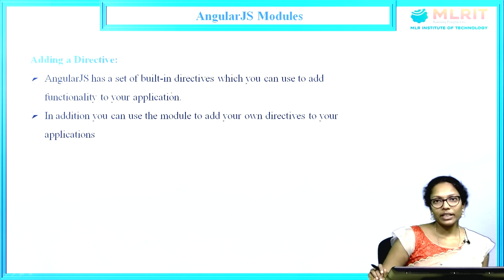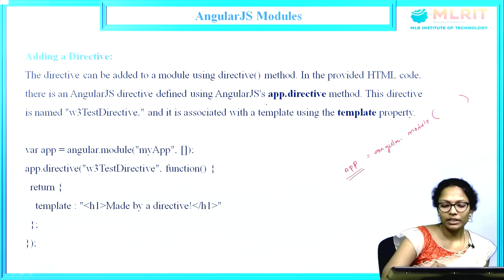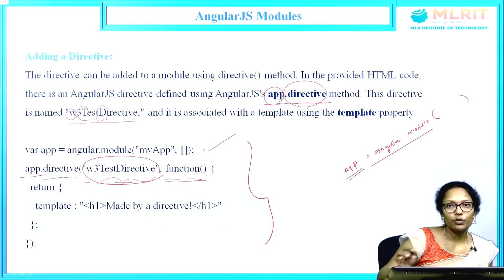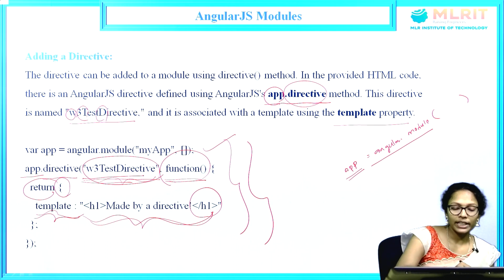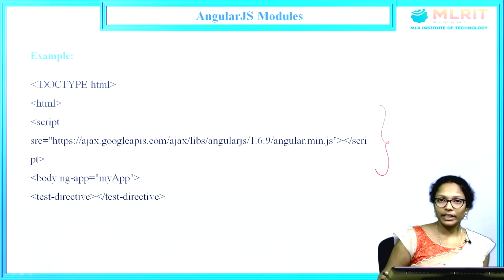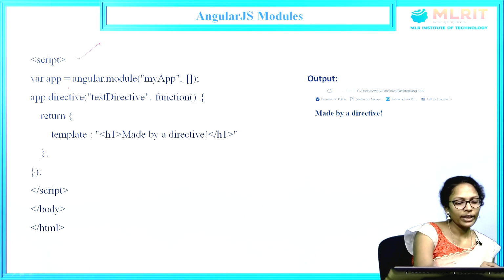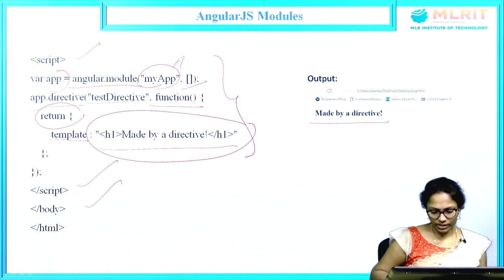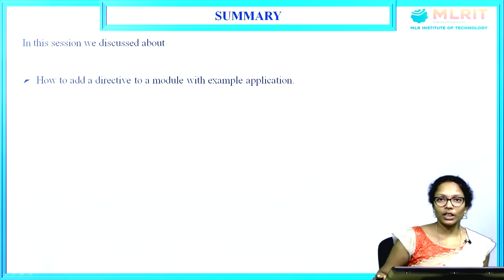LEC23|Web Programming | Angular JS Modules PART-II By Mrs. G. Sowmya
Hyderabad .